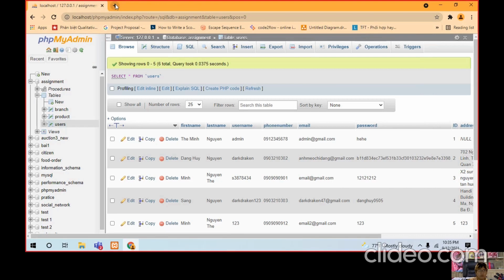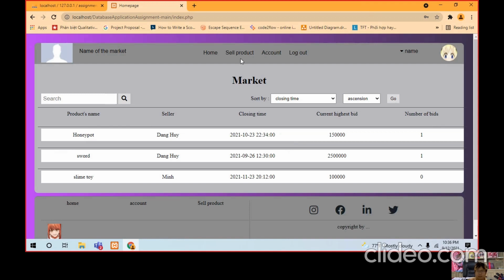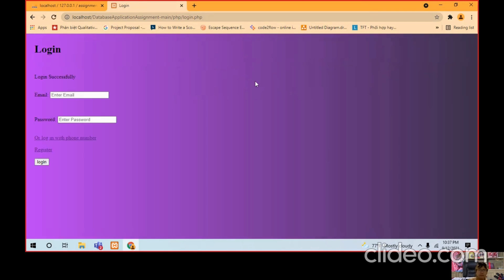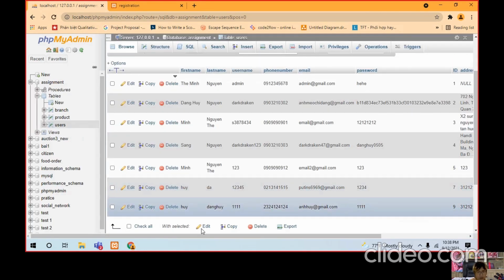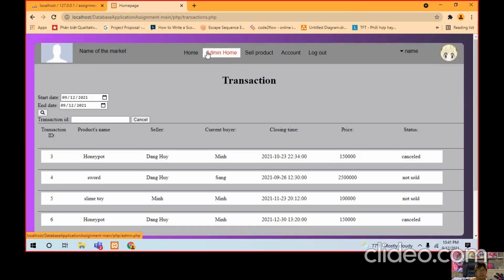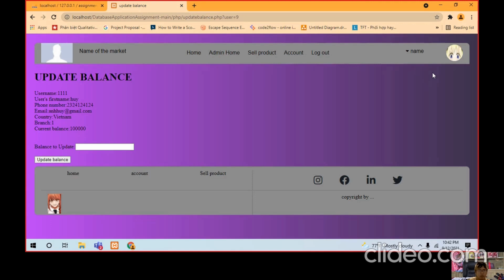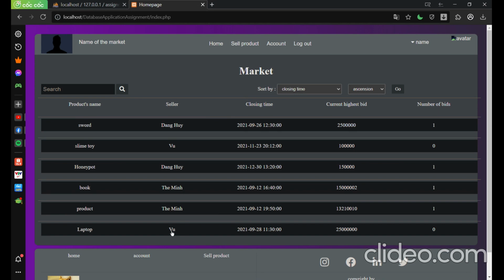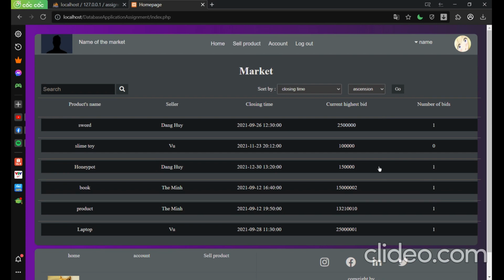Merge Videos Online — Combine Video Clips — Free Video Joiner — Clideo